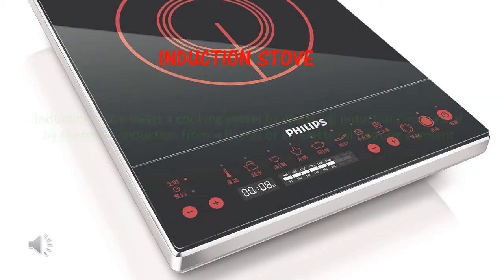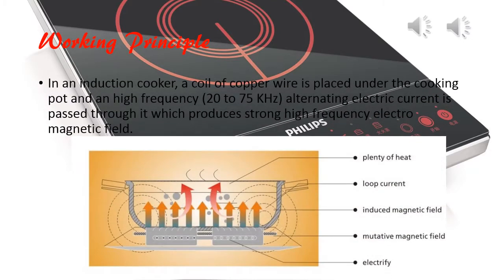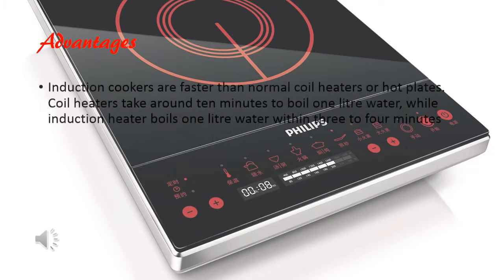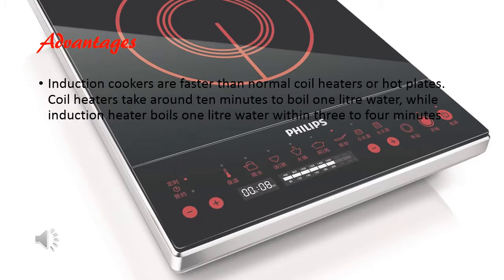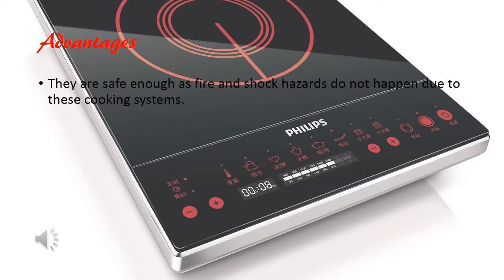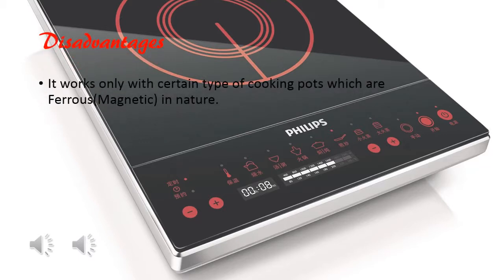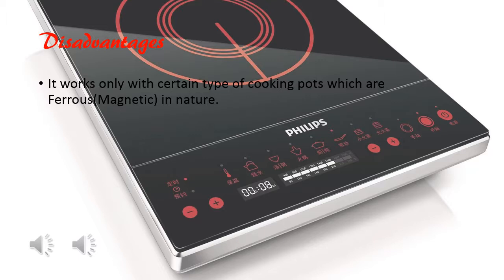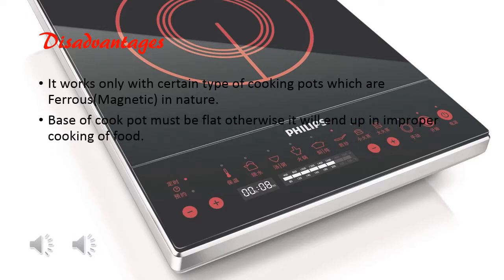working of an Induction Stove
Detailed technical explanation of working of an Induction Stove